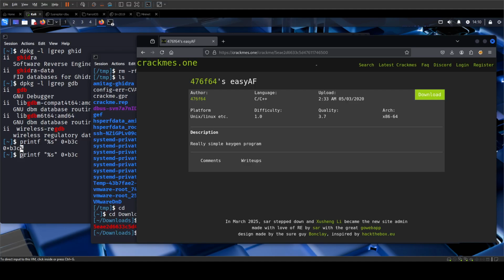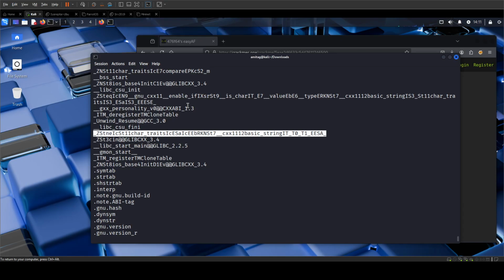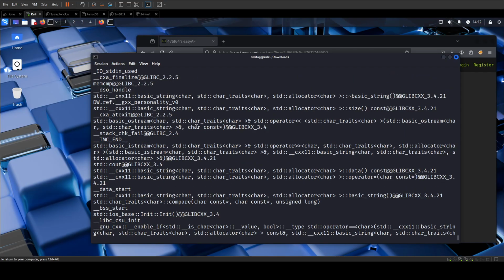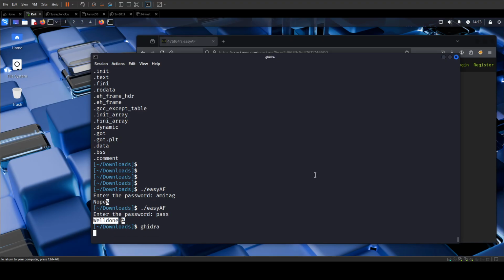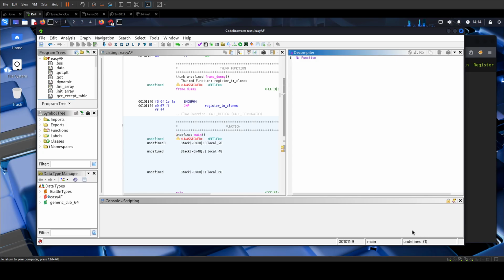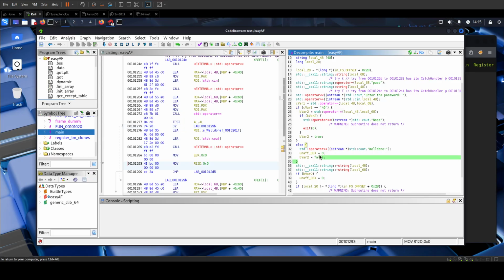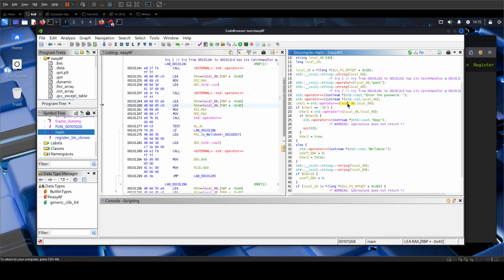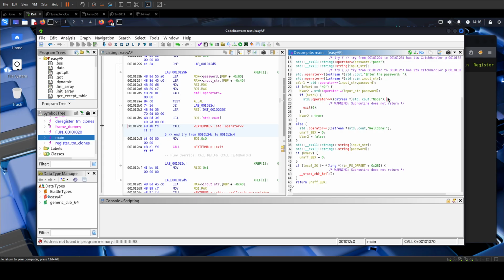Solving Beginner Reverse Engineering Challenge “EsasyAF” (Step-by-Step Walkthrough)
In this video, we solve the beginner reverse engineering challenge **EsasyAF** using a practical, repeatable workflow. If you’re new to RE, this is a great way to learn how to do quick static analysis, trace program logic, and validate where the secret/flag is being checked or built.